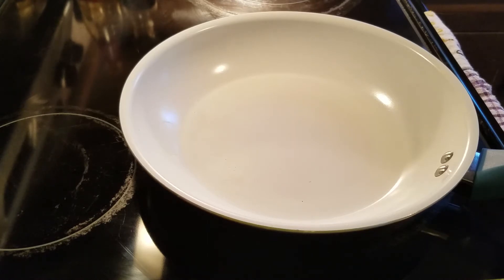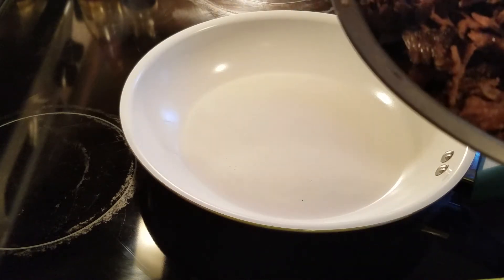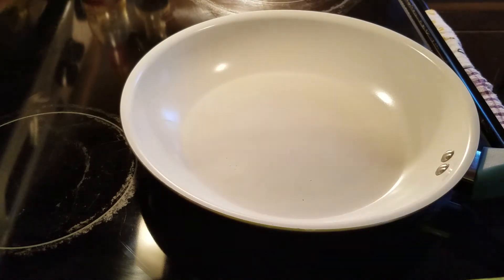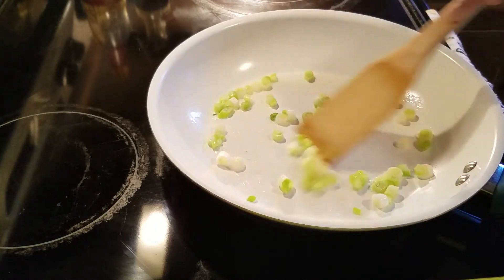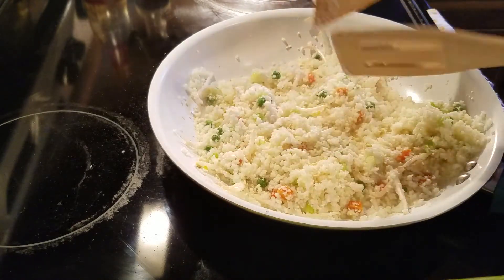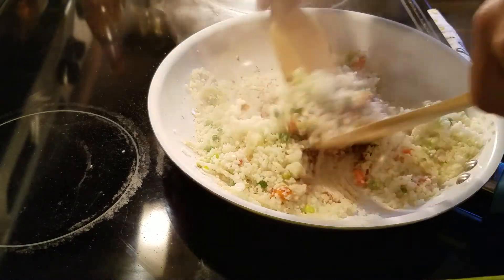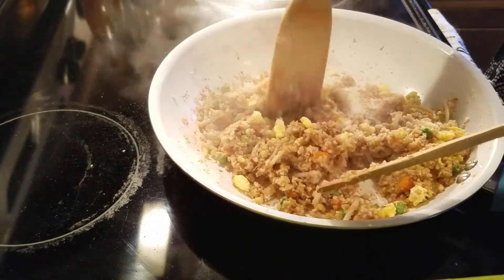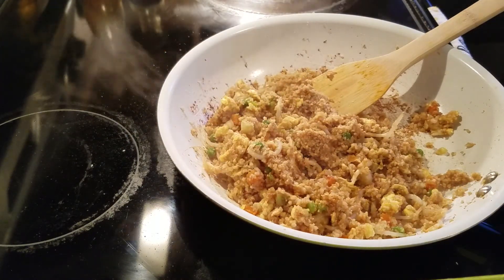Making a Beef Cauliflower Fried Rice - Low Carb